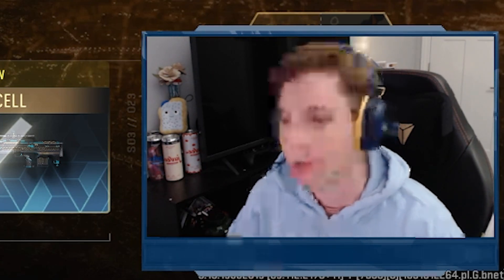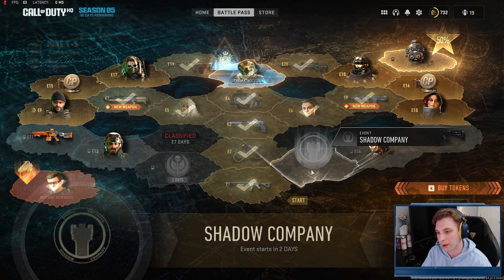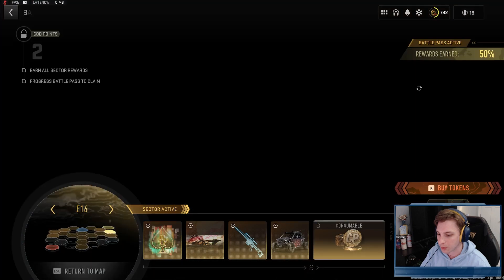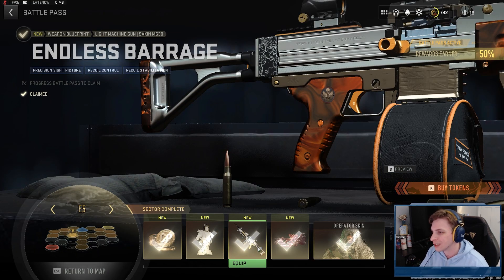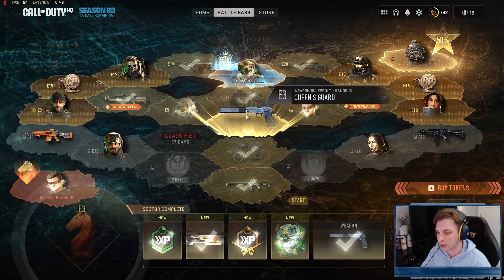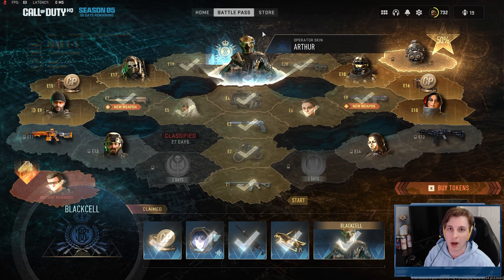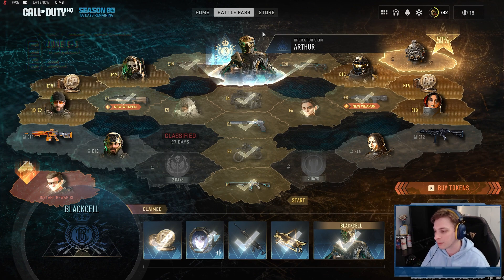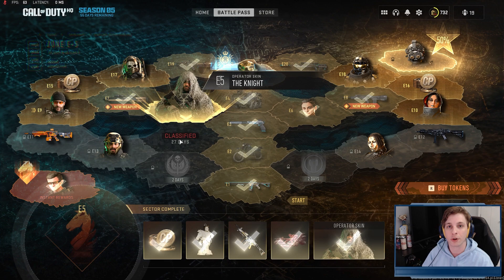Everything you need to know about the Season 5 Battlepass